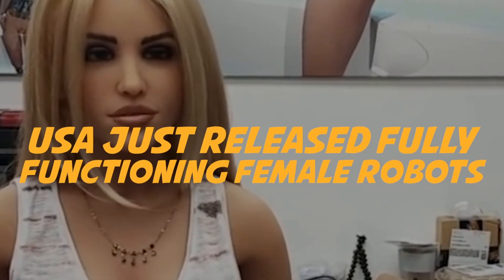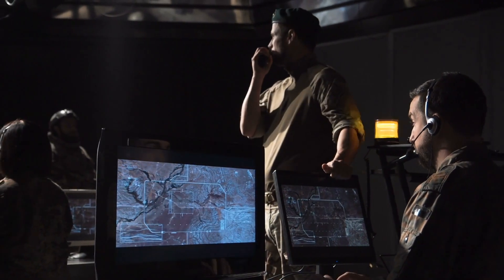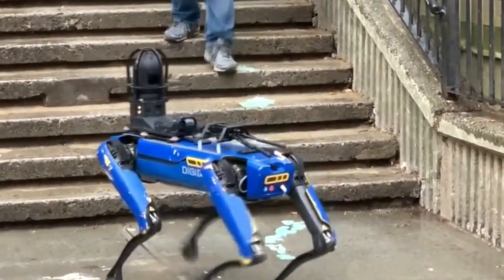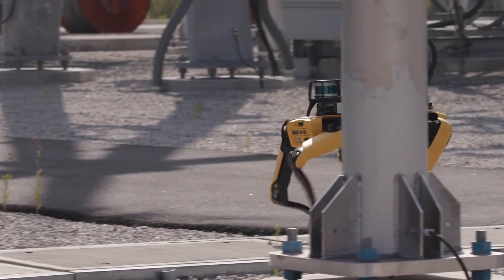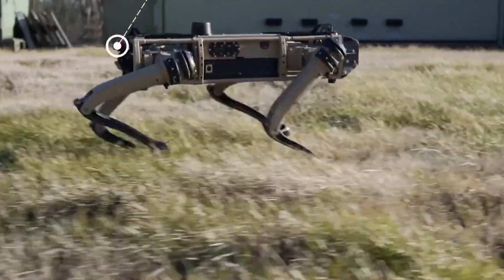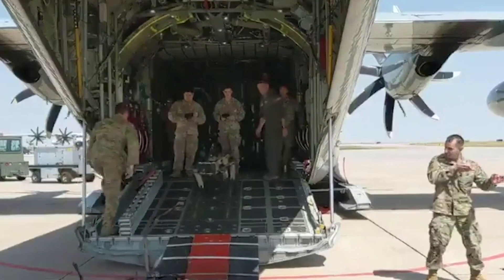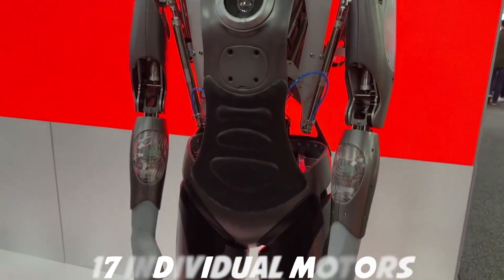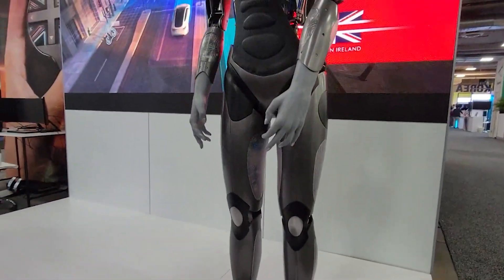USA Just Released Fully Functioning Female Robots #3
Every week we will update you about the latest Robot news in America. America has forever been on the forefront of all types of innovation and technological advancements. From Robot Dogs on the borders for military use all the way to the creepy life-like humanoid Ameca, USA has been at the forefront of modern robotic advancements. Let’s take a deeper look at these shocking spectacles!